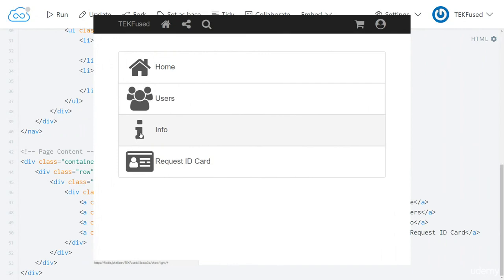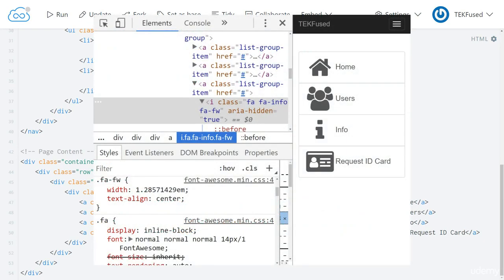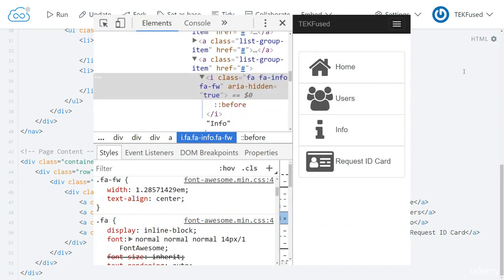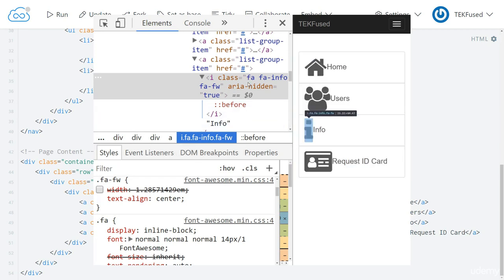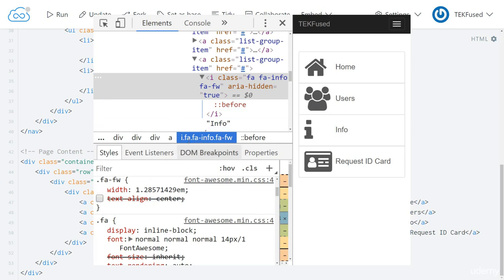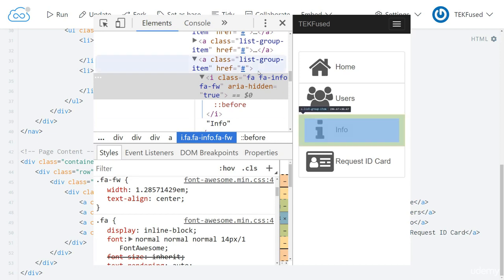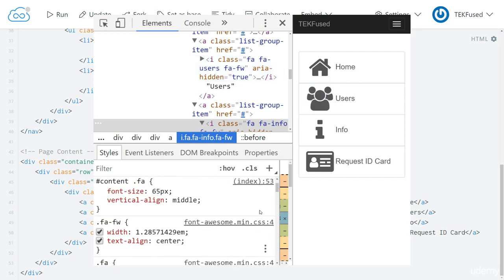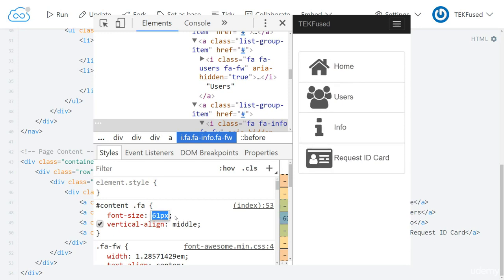18. Fixed Width Icons